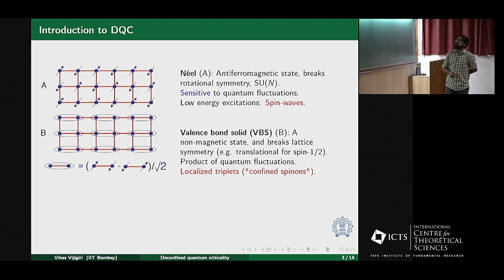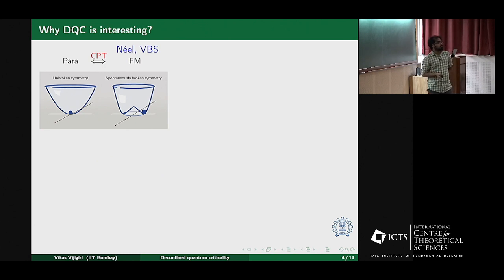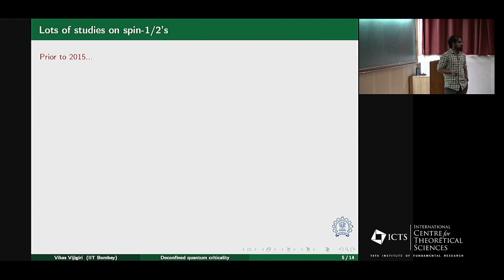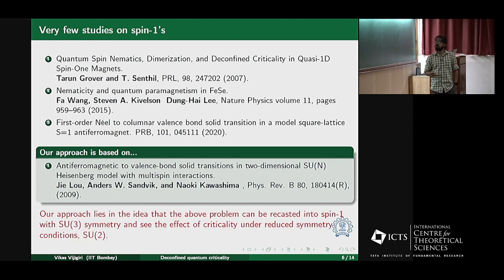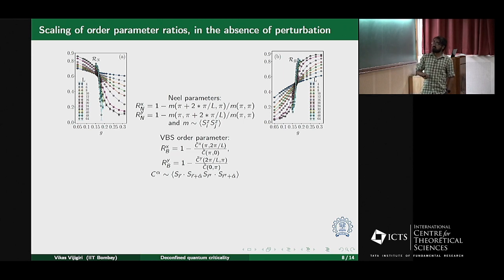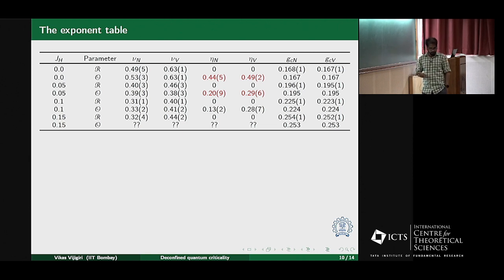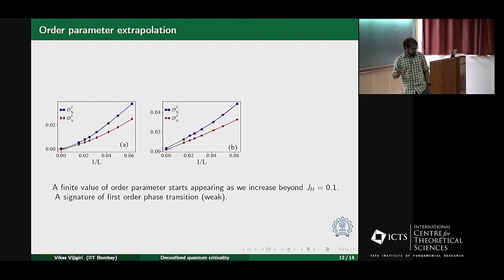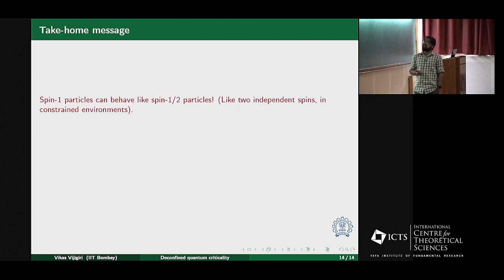Signatures of Deconfined Quantum Criticality in a spin-1 Model on the Square ... by Vikas Vijigiri